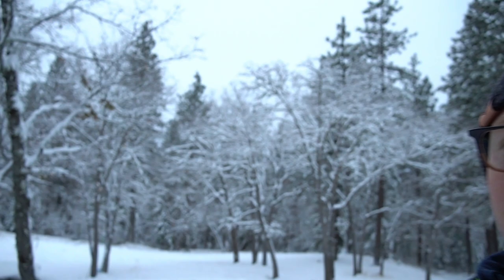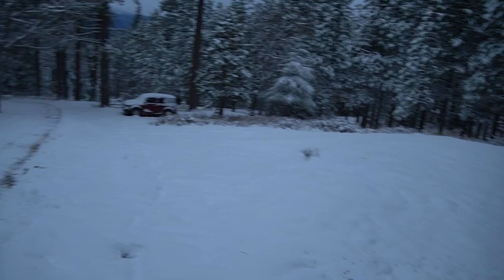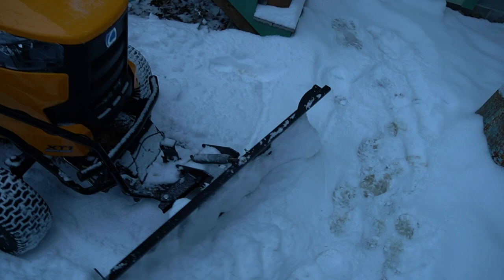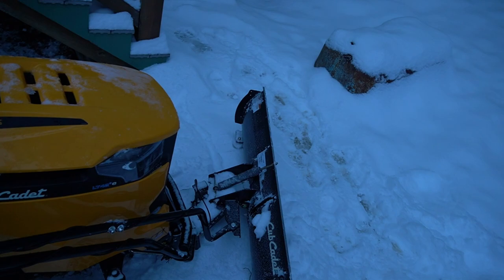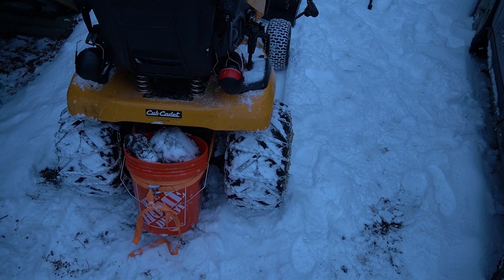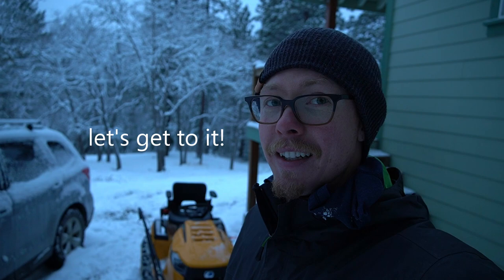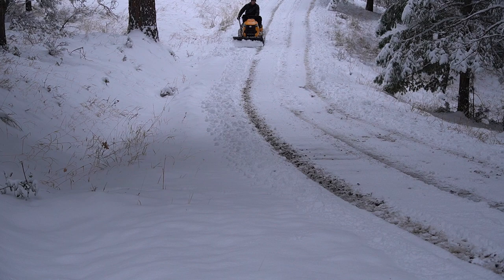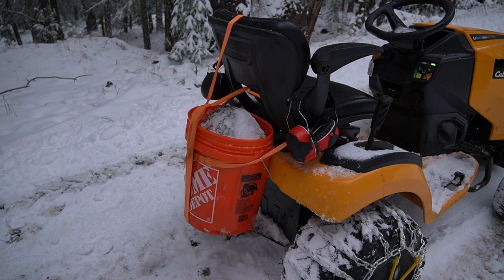Cub Cadet XT1 ELECTRIC Snow Plowing!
I put "baby tractor" to the test plowing 1/4 mile of steep gravel driveway at 4200' and 20F temps. See how she does!

This is the only production model electric lawn/garden tractor available in the U.S. Regarding battery life for plowing, I could probably do the whole 1/4 mile drive 6-7 times before needing a recharge (4.5 hours) so plenty of battery for this application.